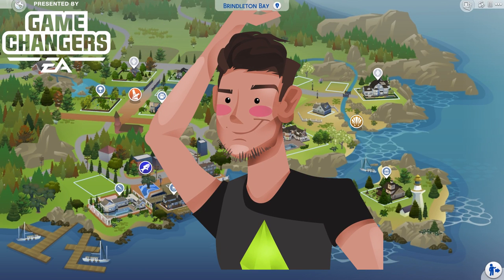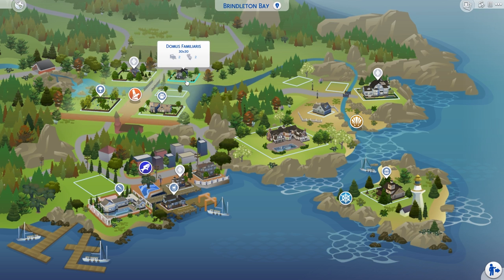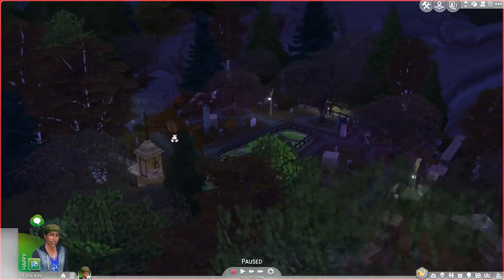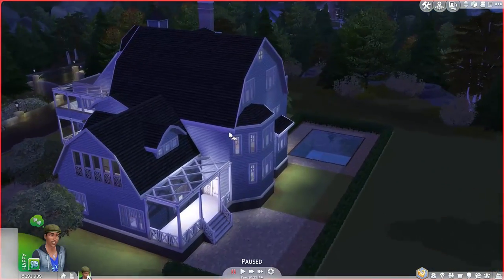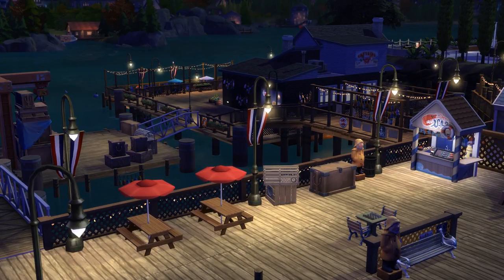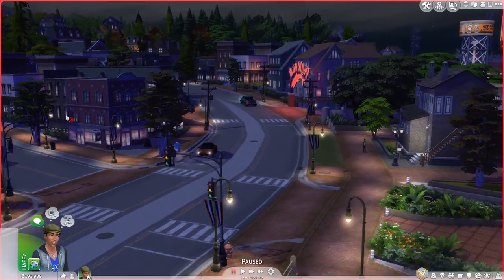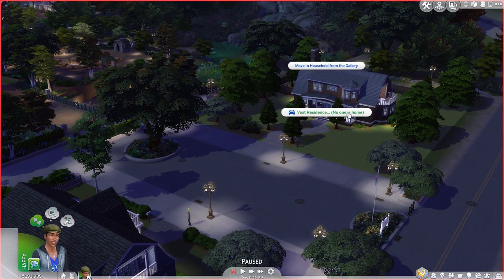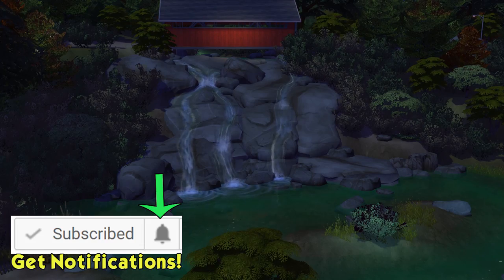🐶The Sims 4: Cats & Dogs | Brindleton Bay- Tour! 🗺 🐱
The Sims 4 Cats and Dogs is HERE! In the latest expansion, the newest world Brindleton Bay was added. Here's your personal tour, from myself, showing you around the latest world for your Sims to move into!

The video was Powered through EA Game Changers! Thank you so much to EA for providing me early access to the Expansion pack :)